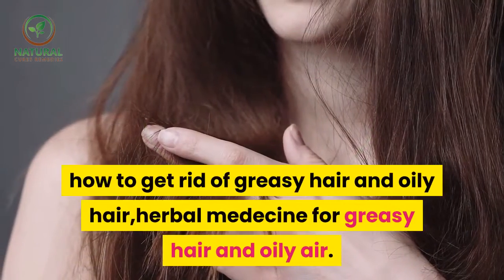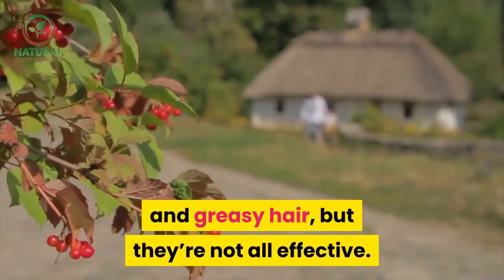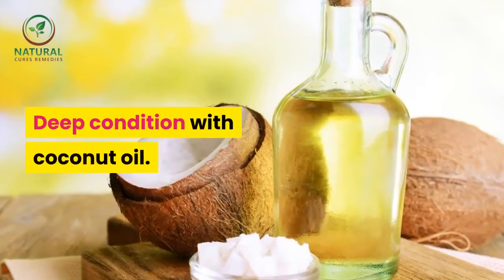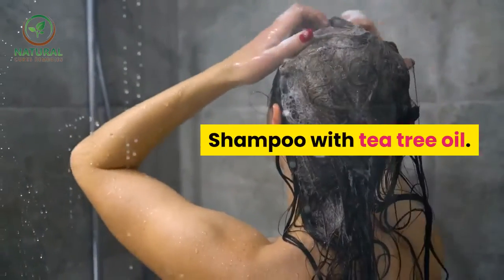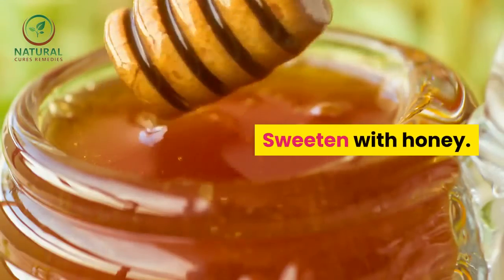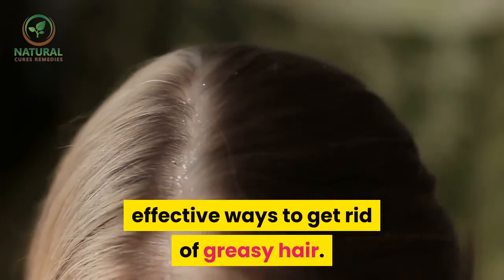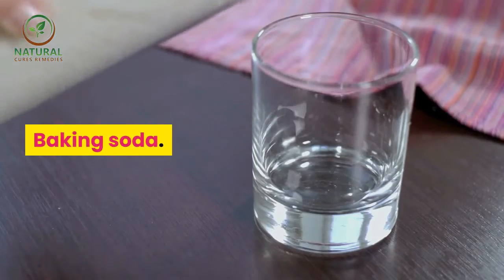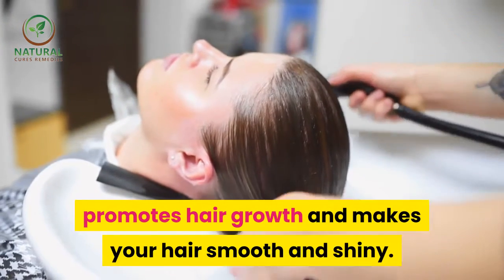✅Greasy hair || how to get rid of greasy hair || herbal medecine for greasy hair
Inspired by LadyChebli a video call : "LIFE CHANGING DIY Hair mask for OILY HAIR! / NO MORE OILY SCALP!"

In this video we will talk about greasy hair,
how to get rid of greasy hair, herbal medecine for greasy hair.

how to get rid of greasy hair and oily hair,herbal medecine for greasy hair and oily air.

Greasy hair is frustrating, especially if you know your hair is clean! Greasy/oily hair looks dirty and dingy, and it’s usually more evident in blonde and lighter hair colors than darker hair colors. But does the greaseball look only affect those of us who didn’t take that post-workout shower? There are many home remedies said to get rid of oily and greasy hair, but they’re not all effective. The type of hair you have depends on many things, including hormonal changes, stress, genetics or perhaps even poor diet.

Apply witch hazel. This potion is surprisingly handy for grimy hair. Witch hazel can relieve itching, close oil-producing pores, and reduce inflammation caused by dandruff, pH imbalance, or other scalp disorders.

Deep condition with coconut oil. Don’t skip your scalp the next time you do a coconut oil treatment. This treatment can help lift oil off the scalp and roots while adding some much-appreciated deep hydration.

Rinse with apple cider vinegar. Enlist the benefits of apple cider vinegar. When properly diluted, an apple cider vinegar rinse can help remove product buildup, balance scalp pH, and reduce frizz.

Shampoo with tea tree oil. Antibacterial tea tree oil improves dandruff, reduces itchiness, and improves greasiness. Look for a shampoo that includes tea tree oil as one of its active ingredients to get the full effect.

Green tea. This powerhouse beverage is also good for your hair. Green tea extract has been shown to reduce sebum productionTrusted Source and nourish skin when applied topically.

Sweeten with honey. If you’ve let the oil get really out of hand, a honey mask can help soothe your scalp and prevent or treat dandruff thanks to its antibacterial and antifungal properties.

Use an Egg Yolk Hair Mask. Egg yolks have a high sulfur content, which can help relieve dandruff and greasy hair symptoms.

Lemon juice. Using lemon juice is one of the most effective ways to get rid of greasy hair. Lemon juice is acidic in nature so it works well on greasy hair and it is also a great dandruff buster.

Tea rinse for hair. You can use either green tea or black tea leaves to prepare the tea rinse for your oily hair.

Tomato hair mask. You can also use a tomato mask to get rid of the excessive oil secretion as the acidic nature of tomatoes help balance the pH level of your scalp.

Baking soda. Baking soda can also be used on your scalp to remove the excess oil and grime. Baking soda is a great exfoliator and the absorbent properties make it a good home remedy to be used on your scalp to get rid of greasy hair.

Aloe vera. Aloe Vera is one of the best hair repairing masks that you can use. It repairs your scalp, reduces dandruff, promotes hair growth and makes your hair smooth and shiny.

Warning: None of the information on our videos is a substitute for a diagnosis and treatment by your health professional.